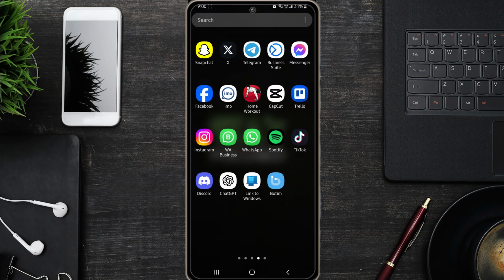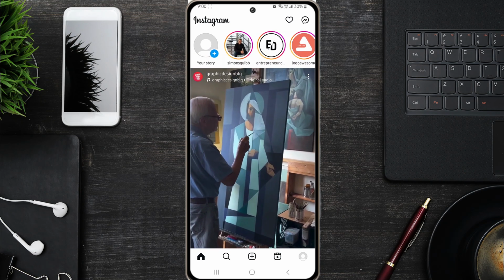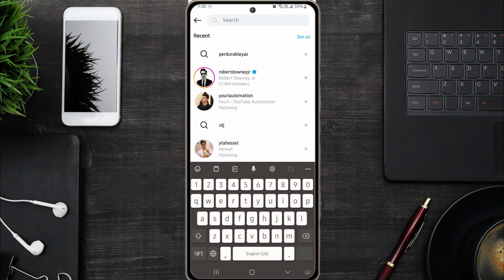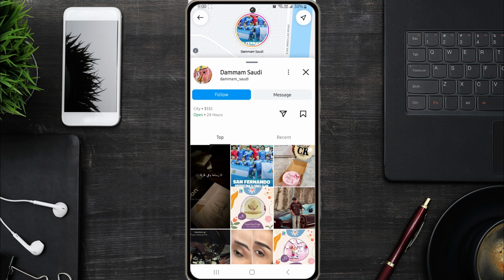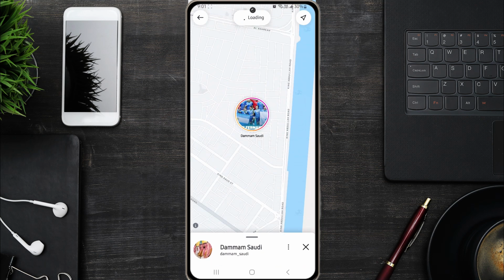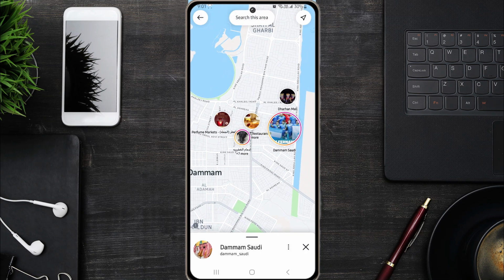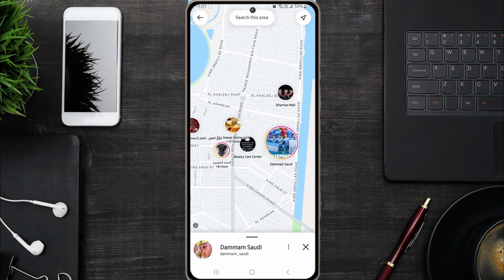How To Find Nearby People On Instagram - Full Guide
Do you want to know How To Find Nearby People On Instagram ? Then this is the video for you!

This is a step-by-step tutorial on how to find nearby instagram users  full guide on this.